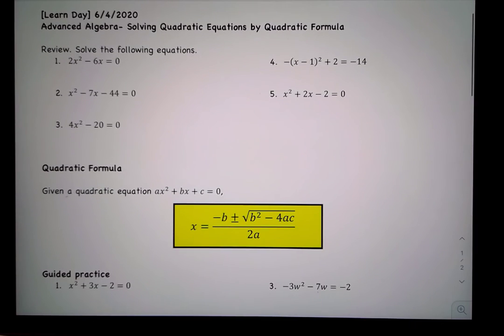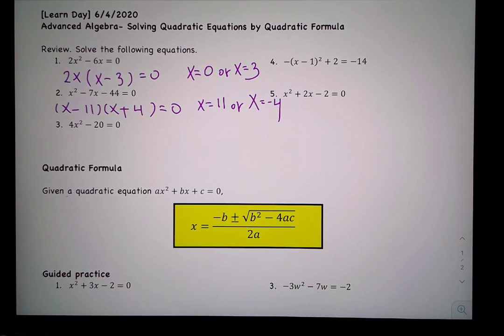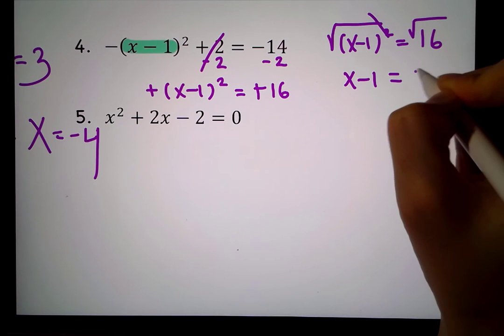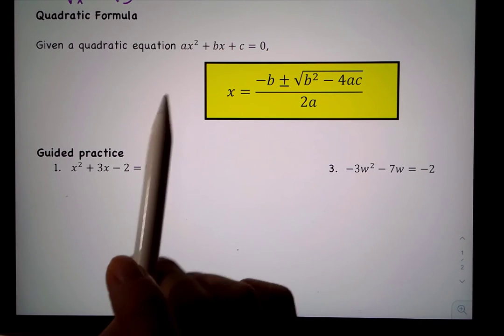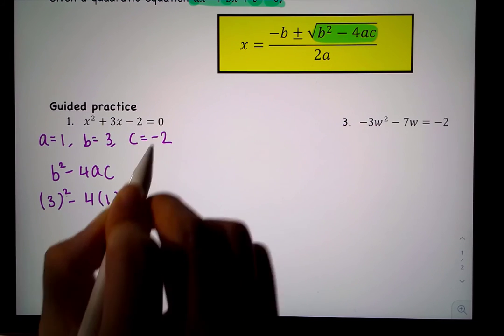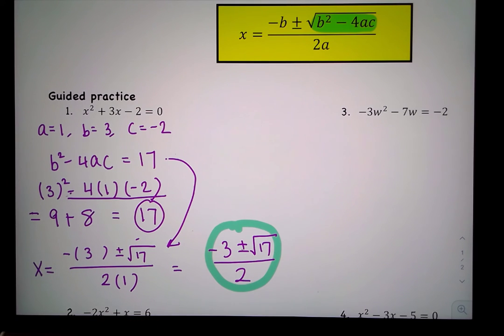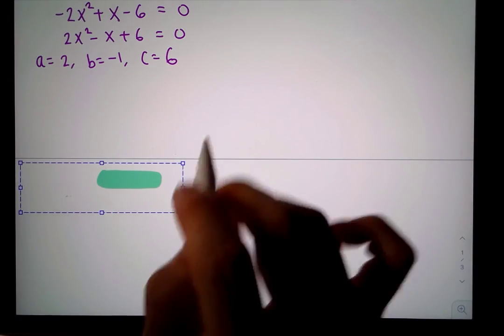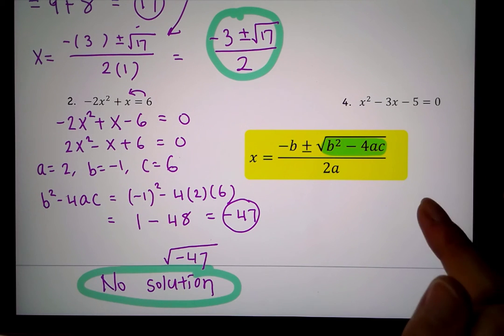6:4 AA A